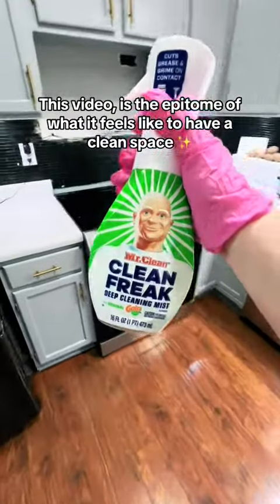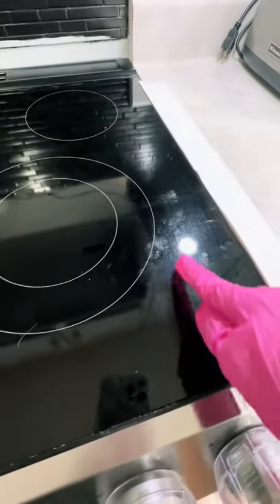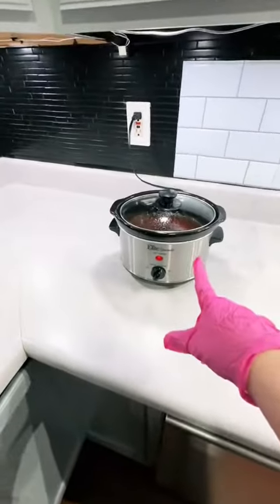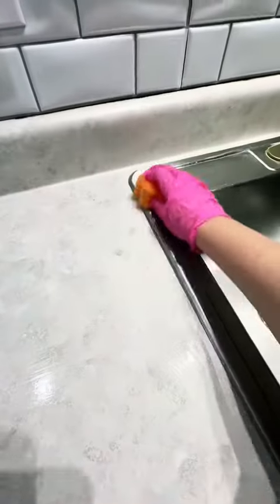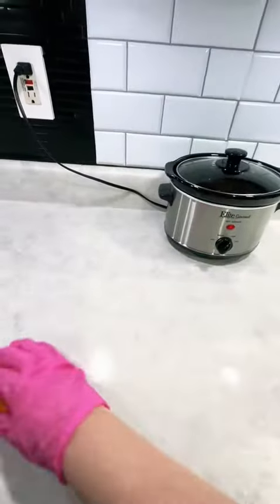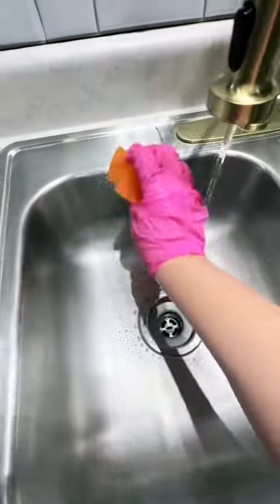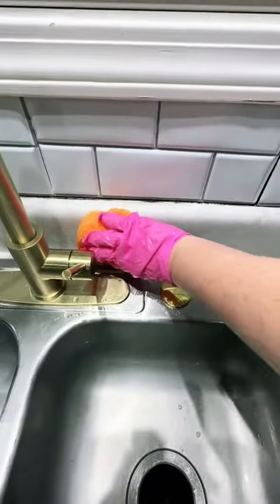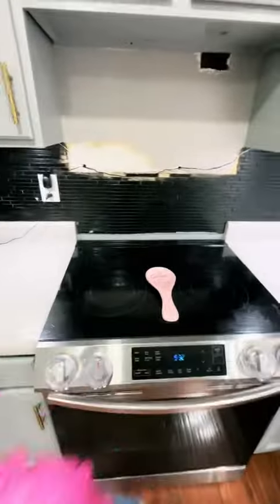The Epitome of What It Feels Like